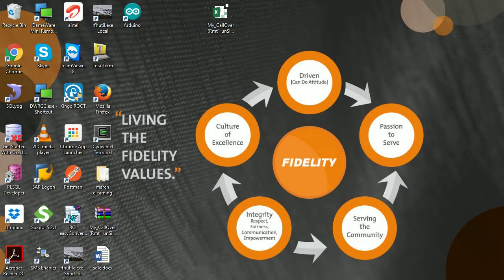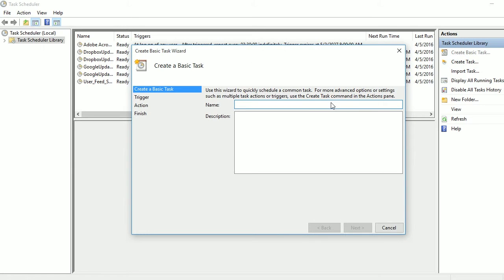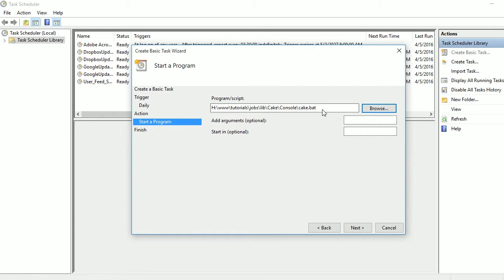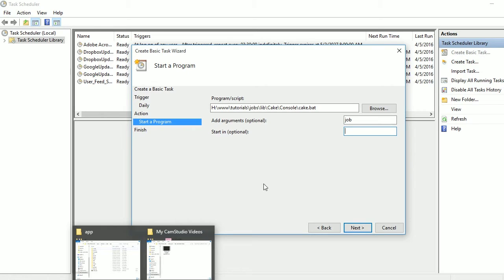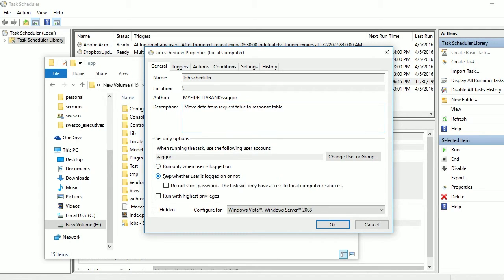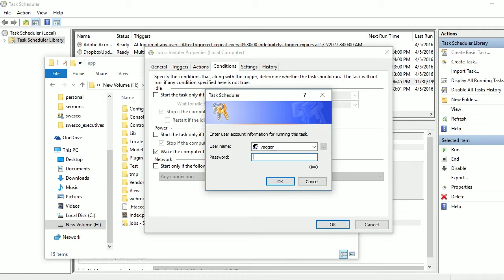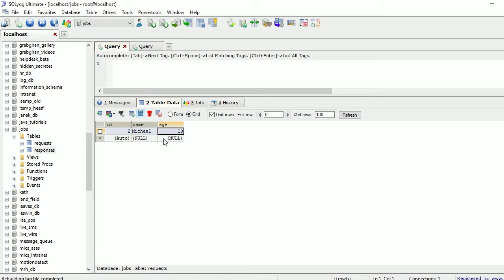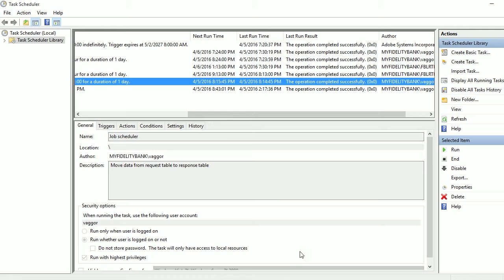cakephp job console application part2 using windows task scheduler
The complete code has been uploaded to github